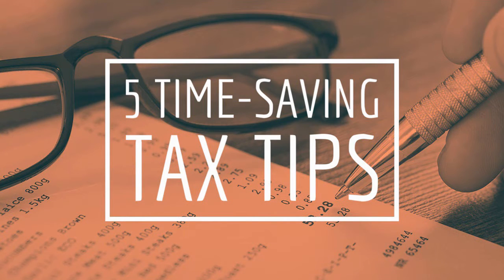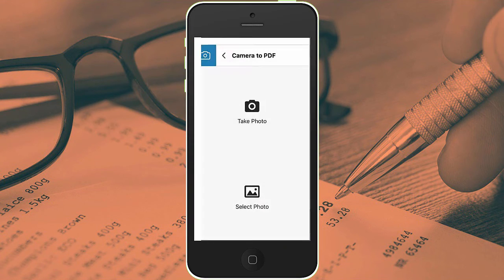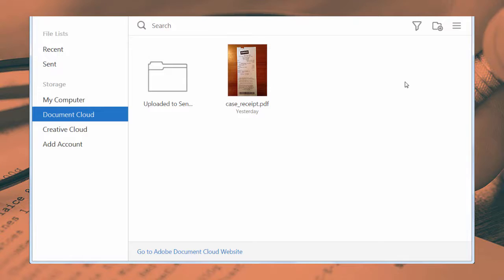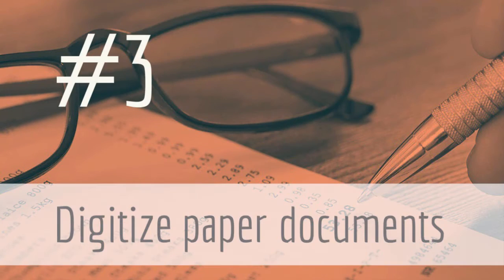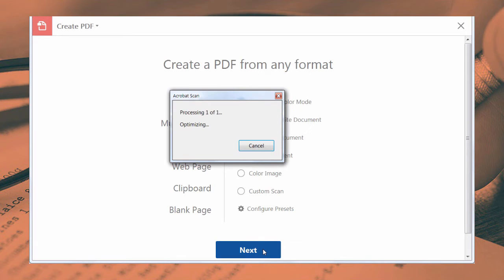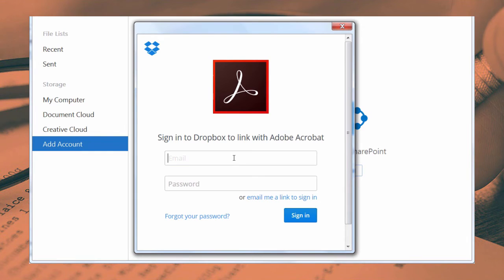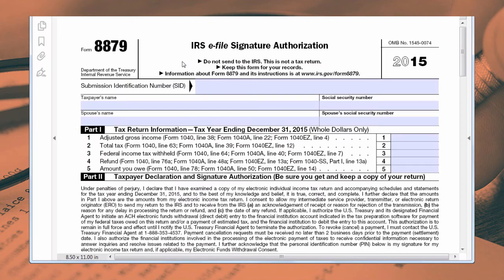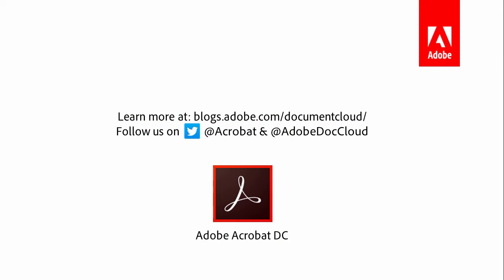5 Time-Saving Tax Tips | Adobe Acrobat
Sail through the tax preparation process using these 5 simple tips in Acrobat DC.